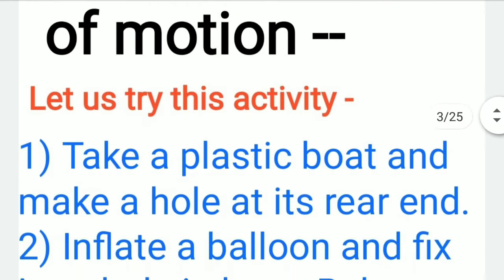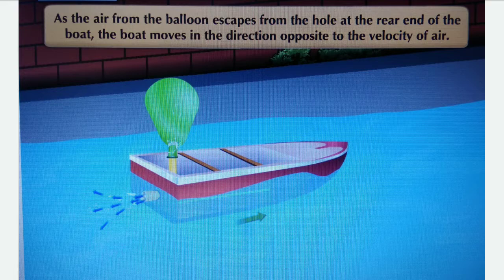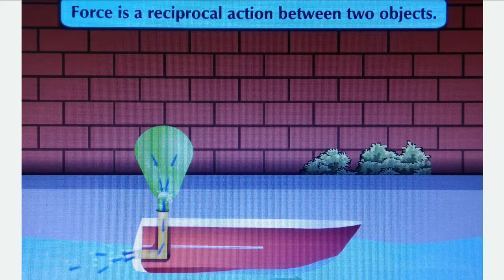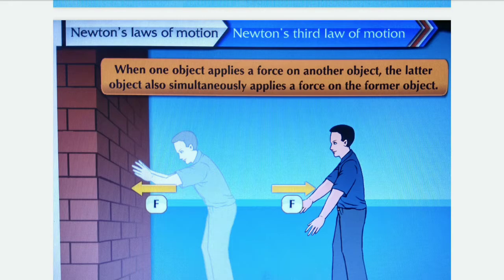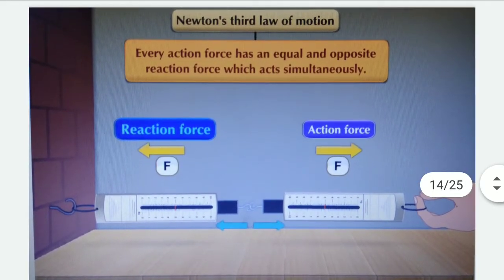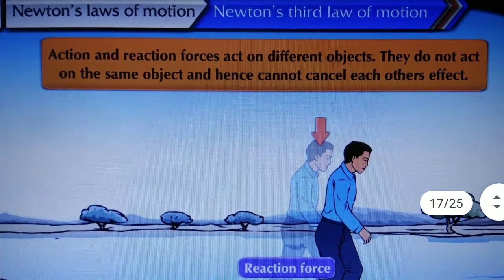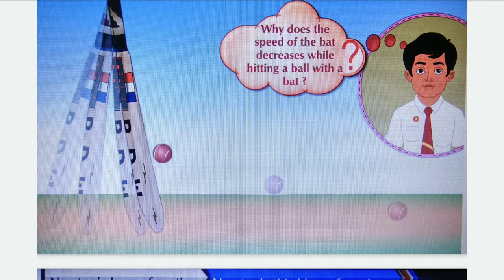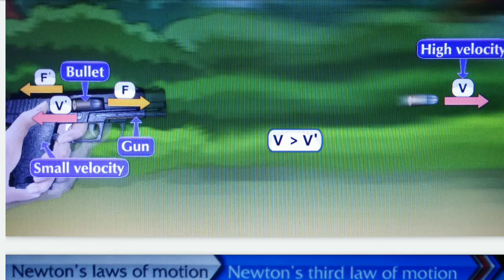9th Sci 1 - Newton's 3rd law of motion